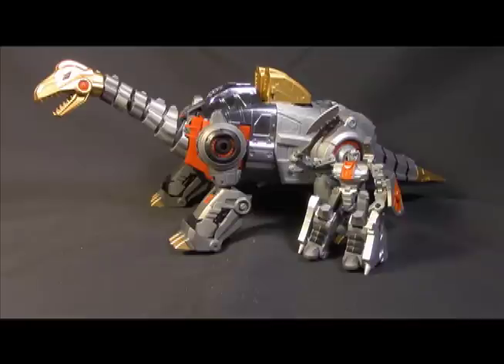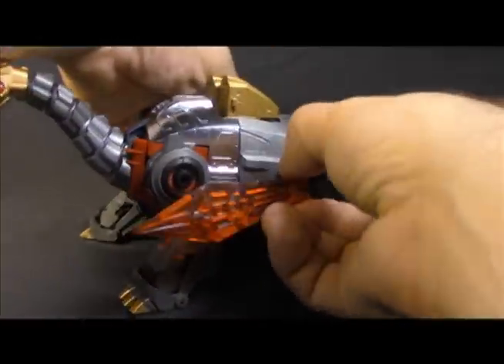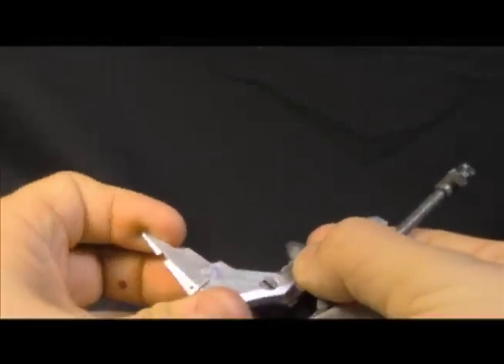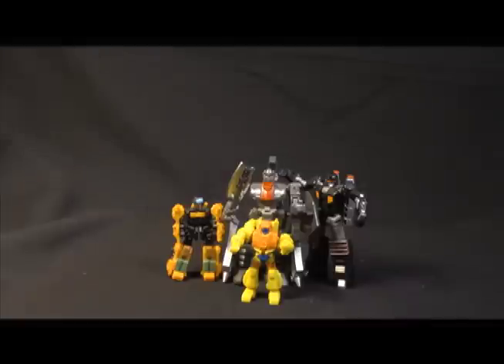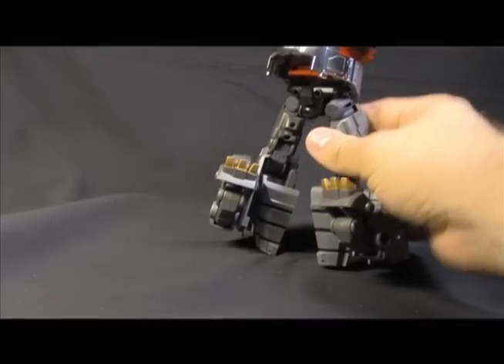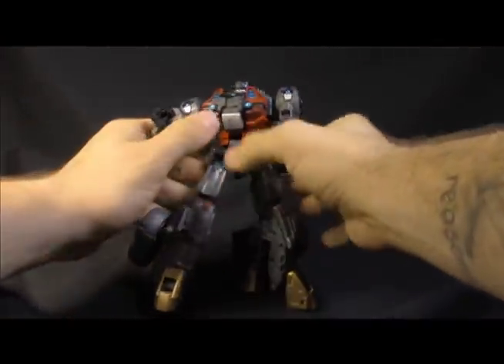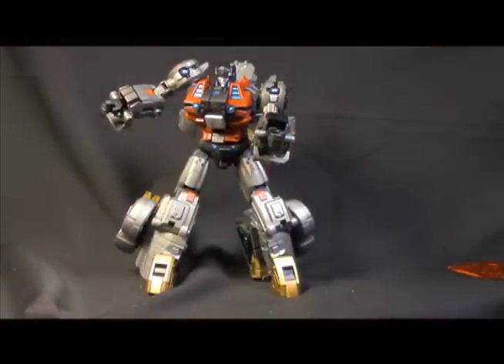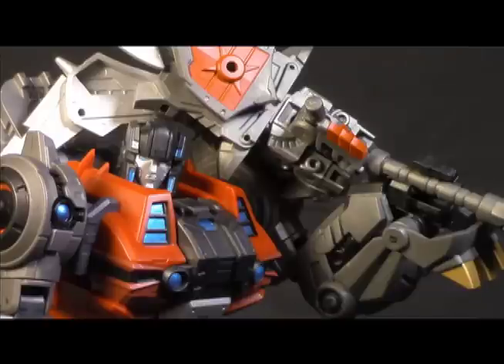Fansproject Columpio (Transformers 3rd Party Sludge)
WOW One of the Fansproject NEW transforming figures. Columpio, an homage to transformers generation 1 autobot Dinobot Sludge

This is a review of Fansproject Columpio, an homage to transformers generation 1 autobot Dinobot Sludge.  This video shows the transformation from dinosaur to bot , takes a critical look at a lot of the components, and exposes the double standard with fans and settling.

Thanks again!!!